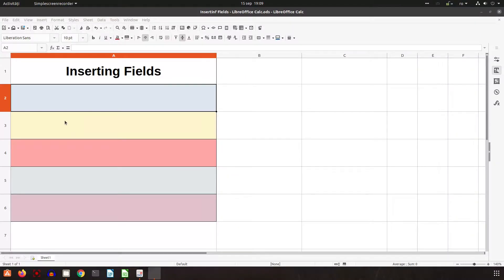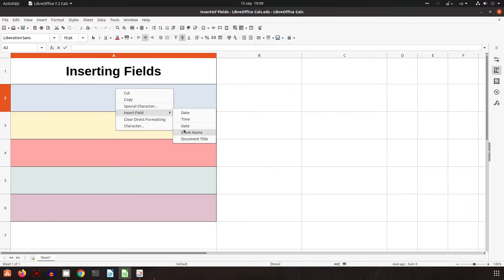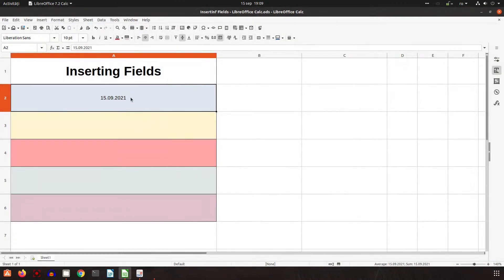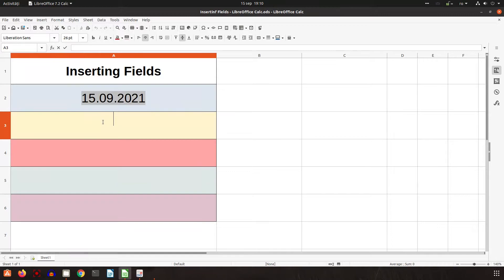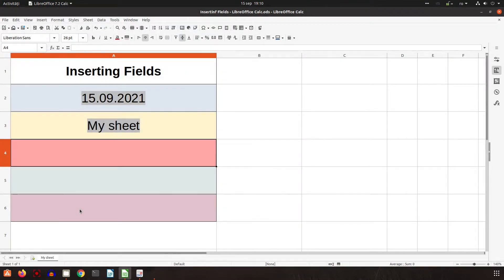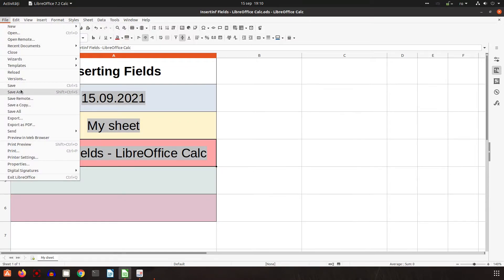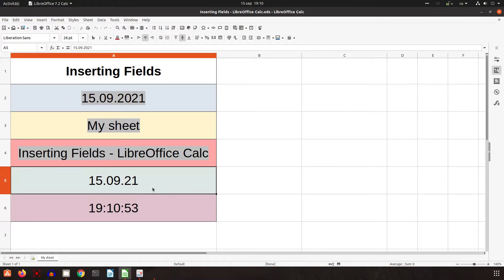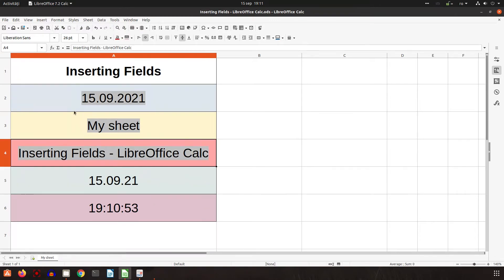Inserting Fields in LibreOffice Calc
In this video you will learn how to use the current date, the name of the sheet or the name of the document and how to insert them into a LibreOffice document.

This video was recorded with version
Version: 7.2.0.4 / LibreOffice Community
Build ID: 9a9c6381e3f7a62afc1329bd359cc48accb6435b
Calc: threaded

Professional Suport for using LibreOffice:
Collabora Productivity